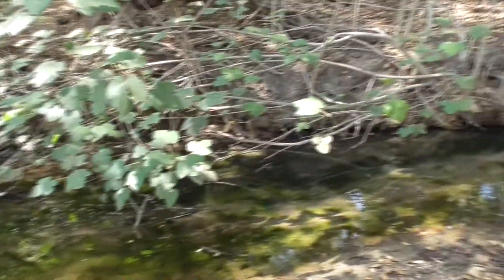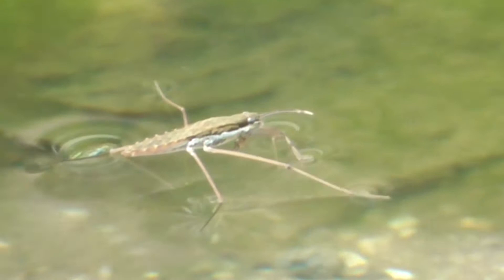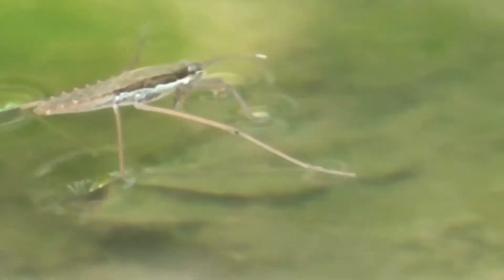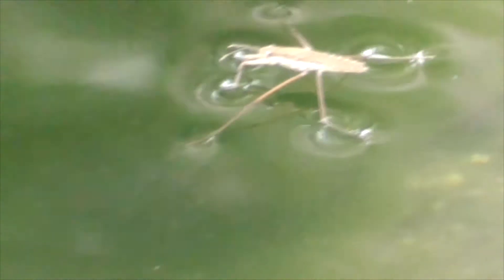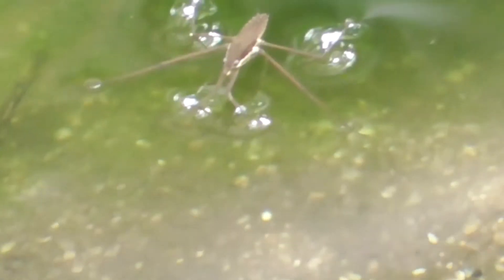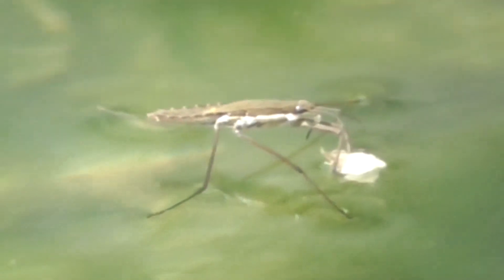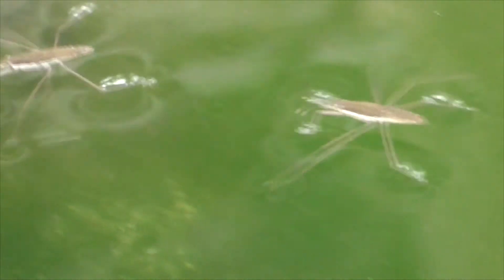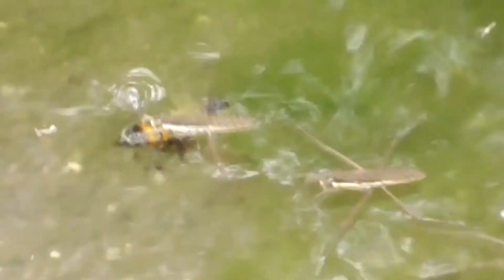All about Water Strider Insects - Bugs who walks on water (Gerris incurvatus)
Short documentary on our Water Striders insects walking on our water (Gerris incurvatus)